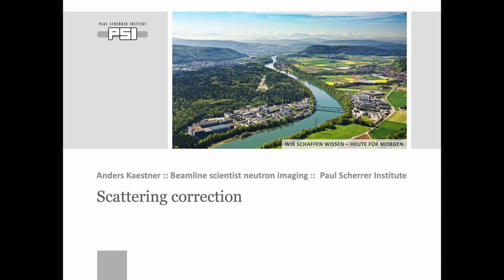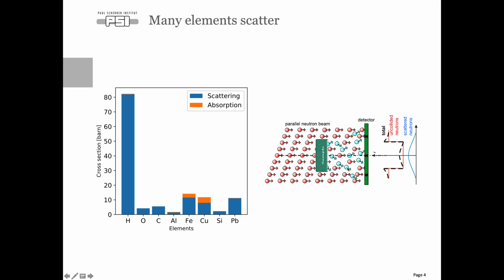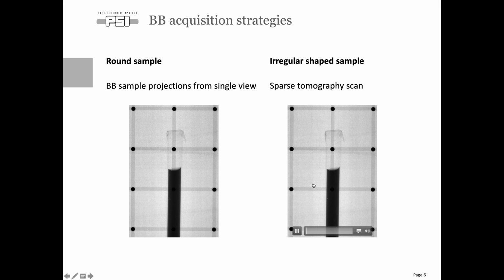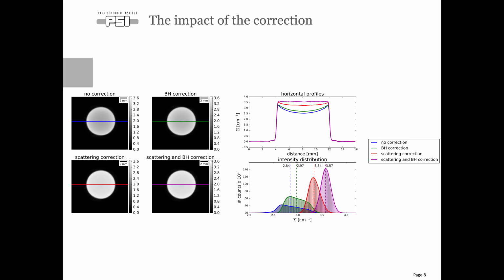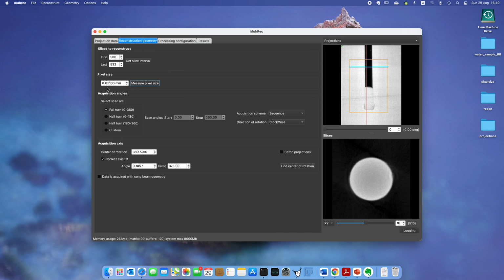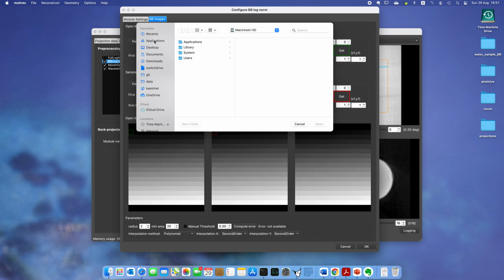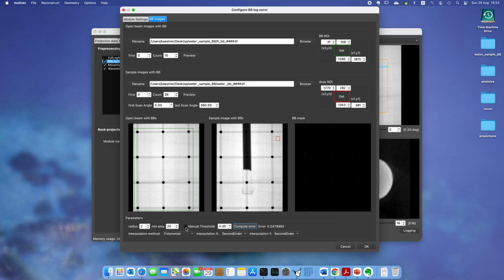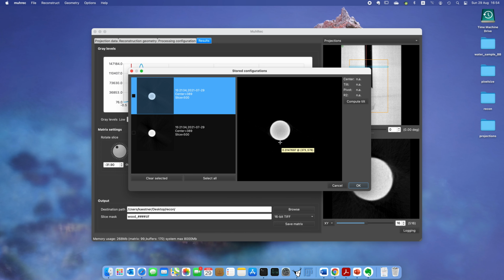Tomography tutorial part 5c: Scattering correction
In this MuhRec tutorial, we target a very specific problem in neutron imaging -  biases introduced by sample and background scattering. Some background is given and it is shown how to use MuhRec and some additional reference images to correct for scattering.